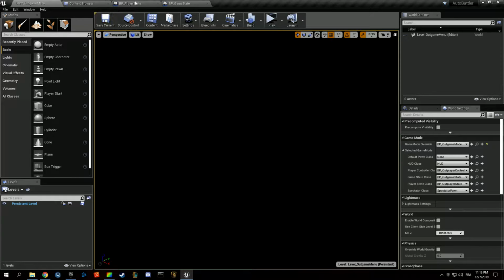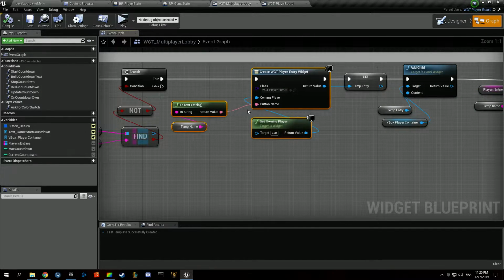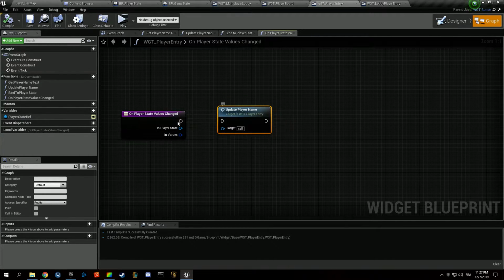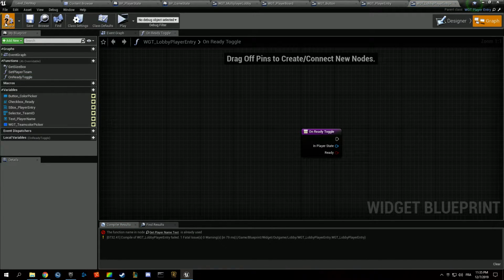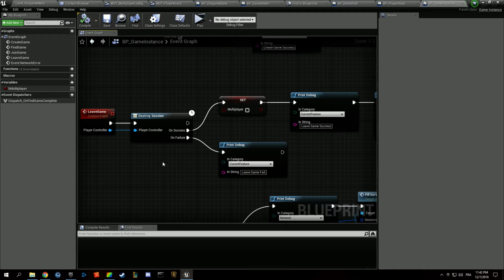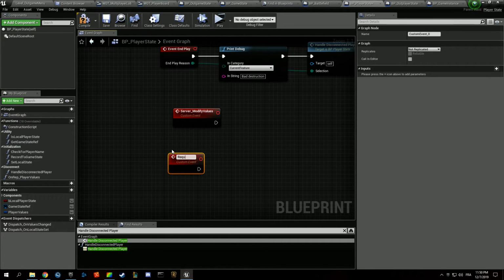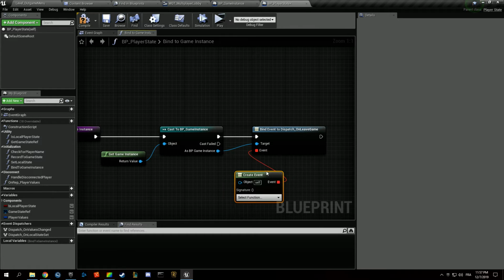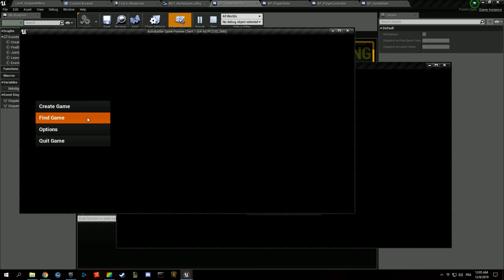[UE4/BP] Auto-Chess Live-Dev #31 | Lobby & Player Entries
In this video we're re-implementing the multiplayer lobby and player entries in order to make them independent. We're also saving us some time in the future by making them child classes of parent widgets holding the logic to bind themselves to game and player state.